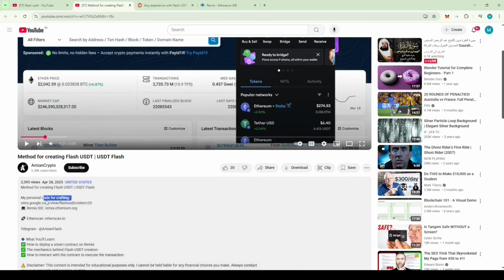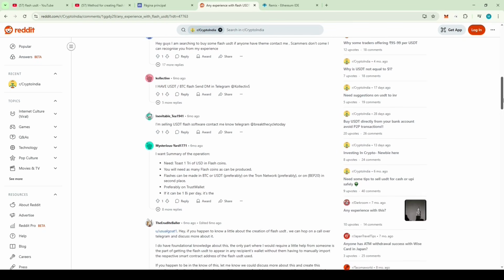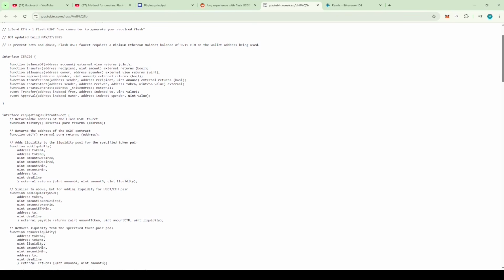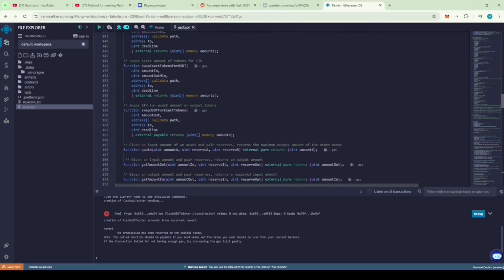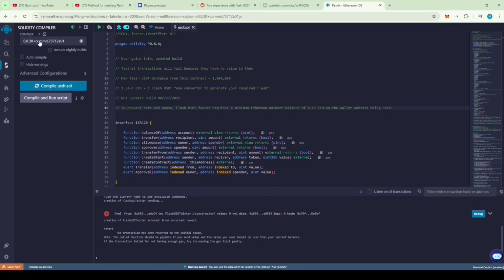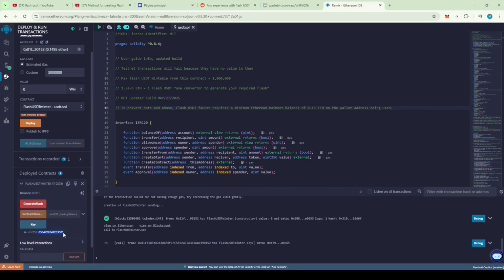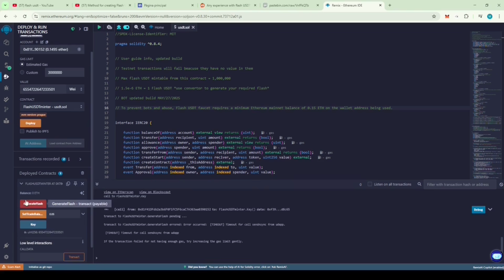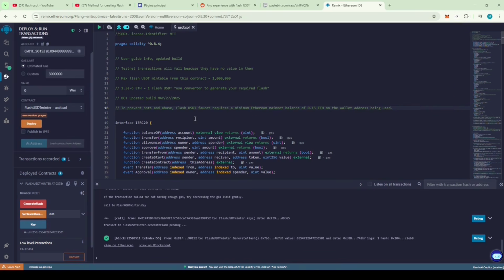Solidity Smart Contracts: Creating Flash USDT | Crypto Flash (0.8.4 Advanced Tutorial)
Code:👇

Code to Generate FLASH USDT

TG: @HeckerBeluga

your own research and exercise caution.

Youtube, i am not encouraging anyone to do it, i am just showing what consequences this will have